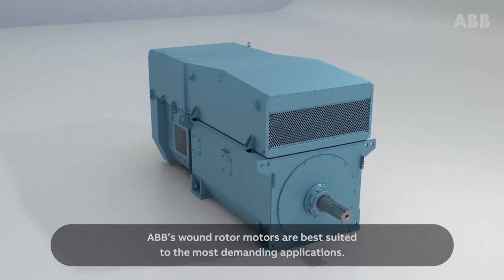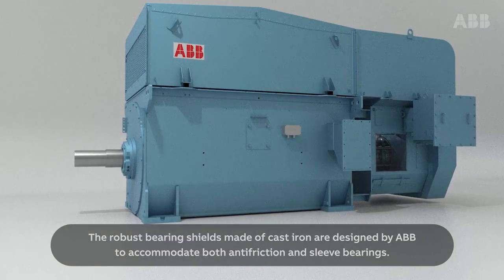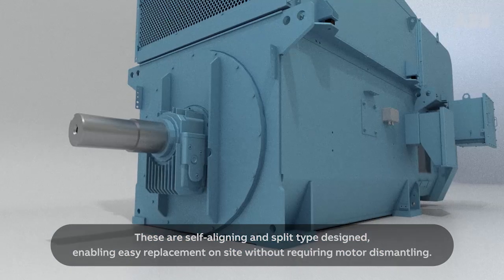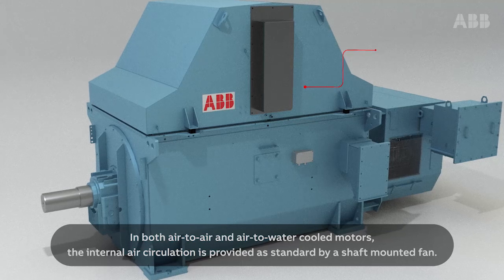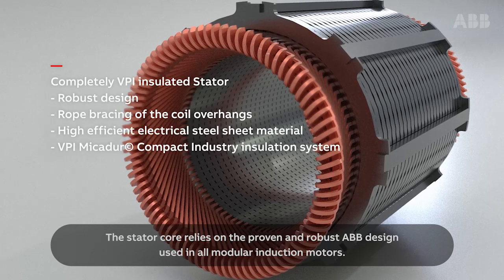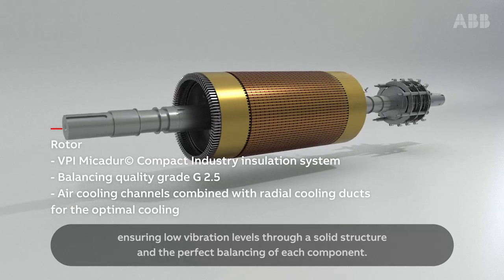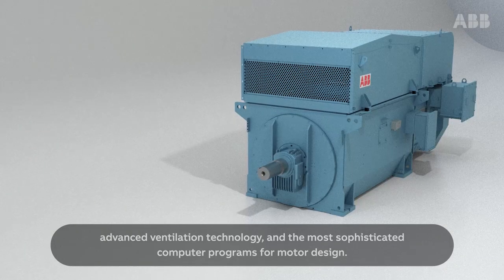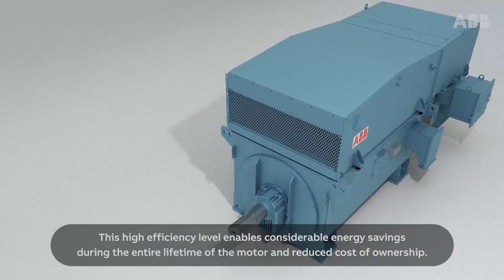Look into ABB wound rotor (slip-ring) motors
ABB’s wound rotor motors also called as slip ring motors are best suited to the most demanding applications.
Where a high starting torque is required or a high inertia load needs to be started, then ABB’s slip ring motors are the right choice allowing successful operation on weak networks with their very low starting current demand.
The starting characteristics and torque performance of slip-ring motors make them an optimal match for conveyors, mills, crushers and fans in cement plants. High starting torque from slip-ring motors also helps minimize mechanical stresses on the driven equipment, increasing the lifetime of the equipment and reducing maintenance needs.